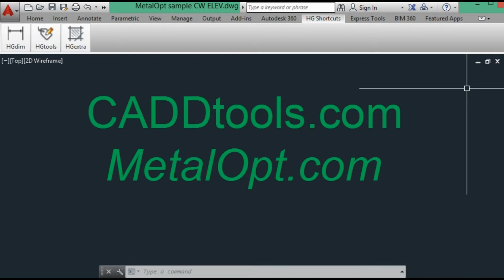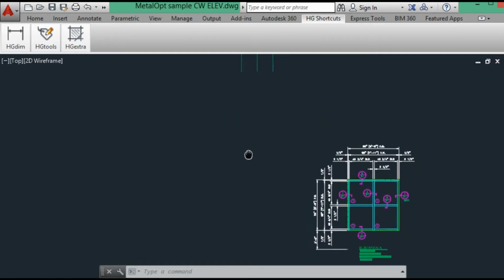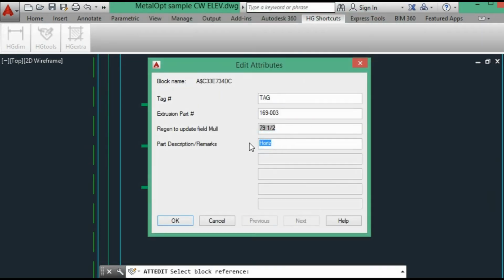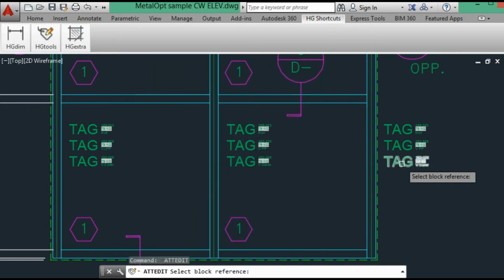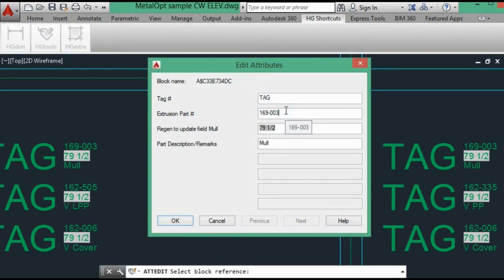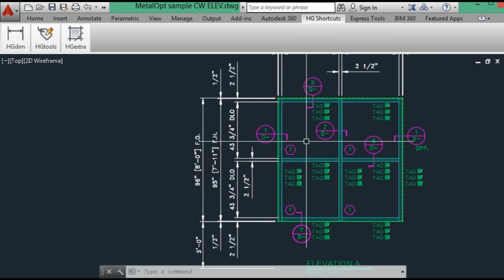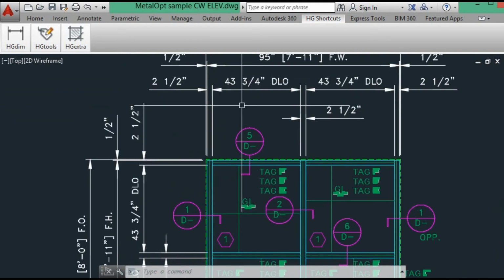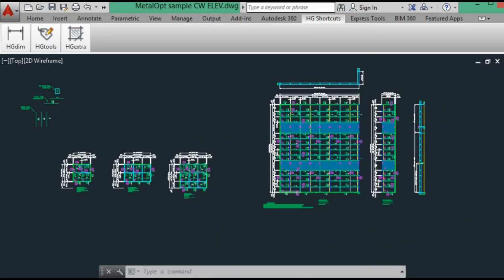Create Curtain Wall material and glazing data in AutoCAD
CADDtools.com presents this Series 3 video 1 of 8 shows the creation of an architectural aluminum elevation and the addition of extrusion and glazing data. material optimizer.